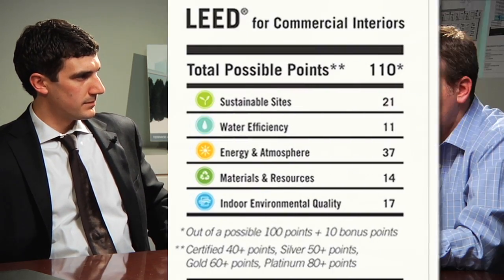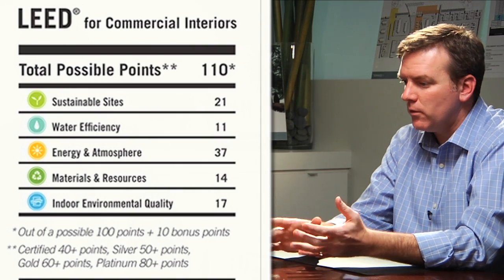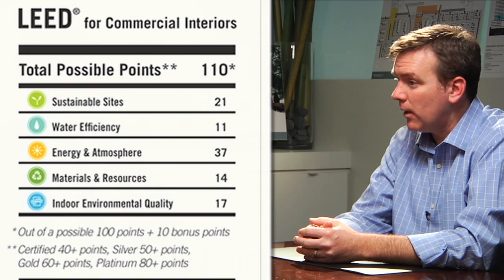What is LEED